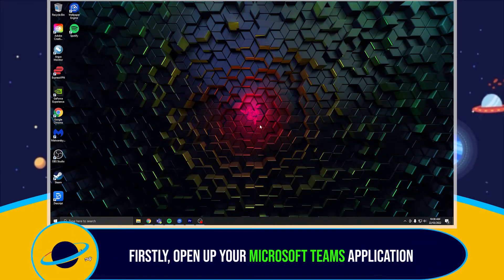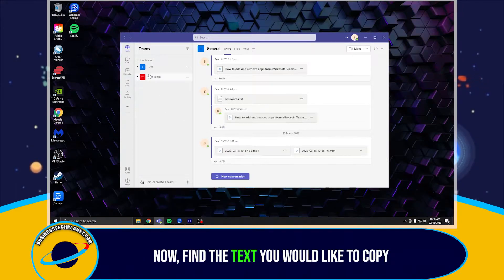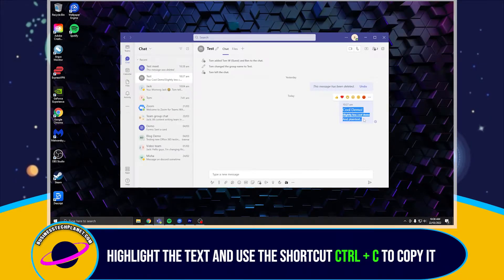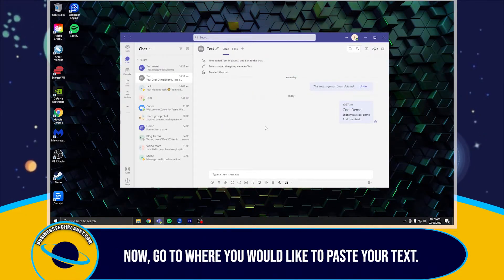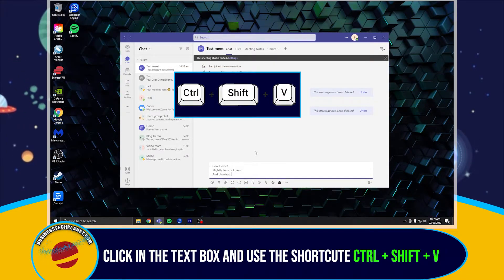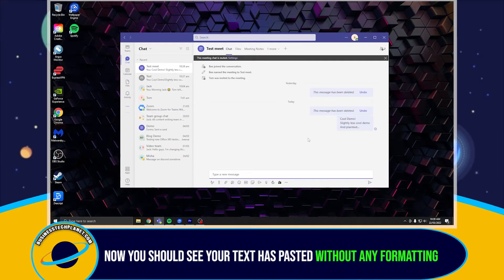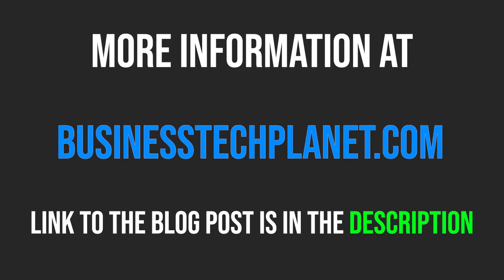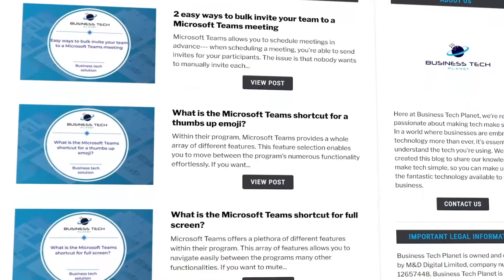📃 How to paste without formatting in Microsoft Teams 📃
When you copy a piece of text, you additionally copy its formatting. Most applications we use remove this formatting automatically but Teams is an exception. In today's video, we will be going over how to paste text into Teams without any formatting.

➡️ First off, open up Microsoft Teams. Now find the text you wish to copy. Highlight the text and hit "Ctrl + C" to copy it. Now go to where you wish to paste the text and click in the text box. Hit "Ctrl + Shift + V" to paste the text.

The text should now paste in without its original formatting. It's that easy! I hope this video was able to help you today and if you have any further questions or feedback, please leave them in the comments section below. We'd really appreciate it!

🕐 Timestamps:
0:00 - Intro
0:17 - How to paste without formatting in Microsoft Teams
1:12 - Outro